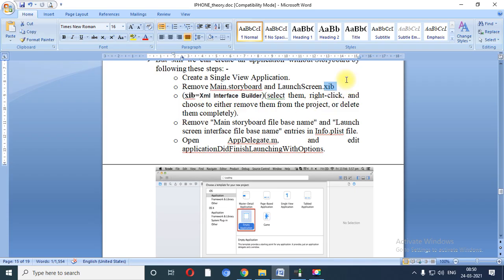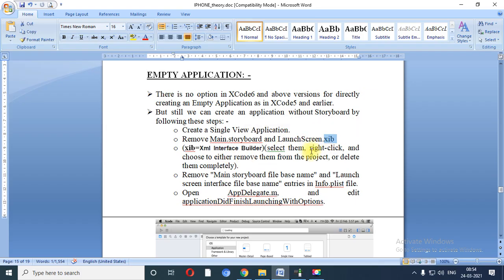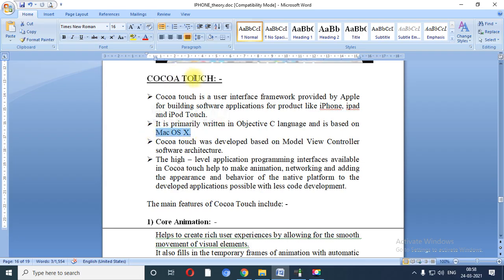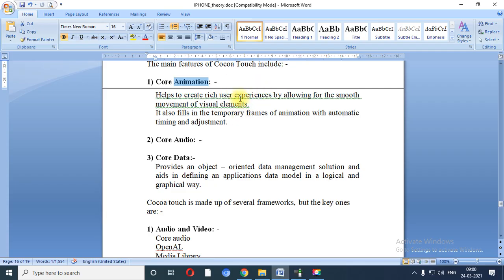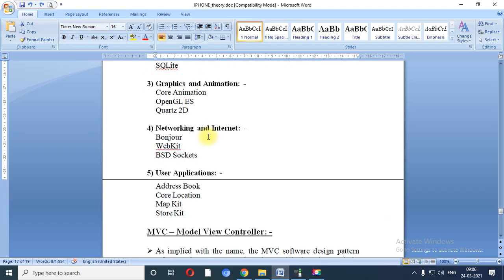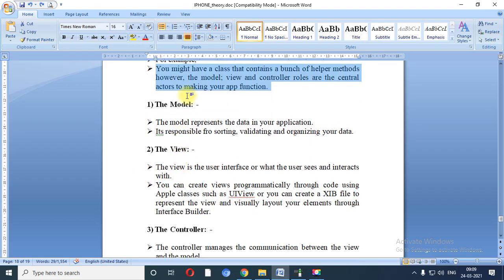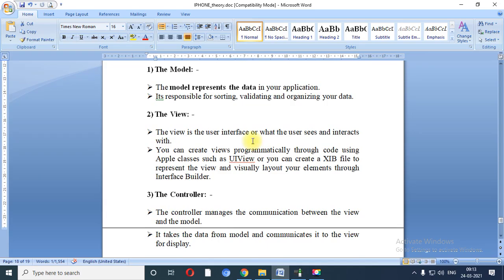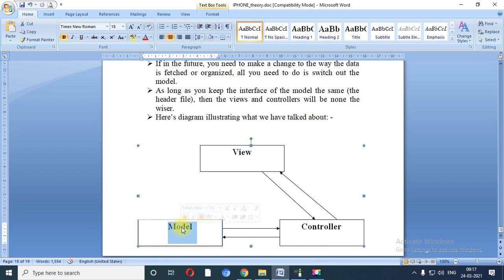and_ch5_lect2